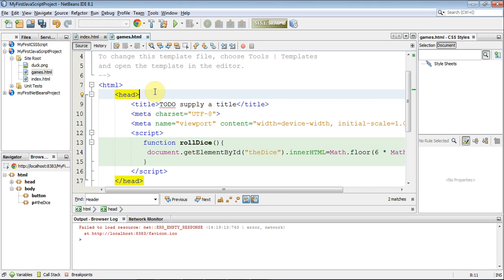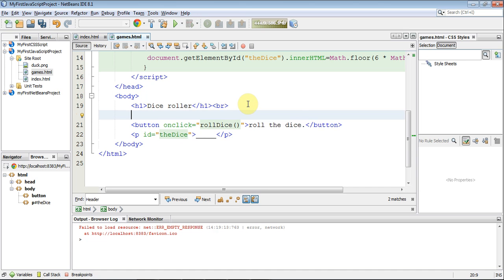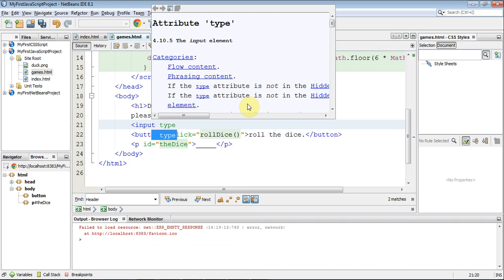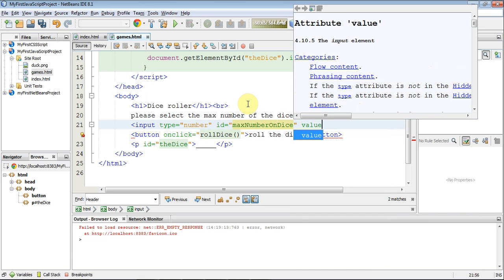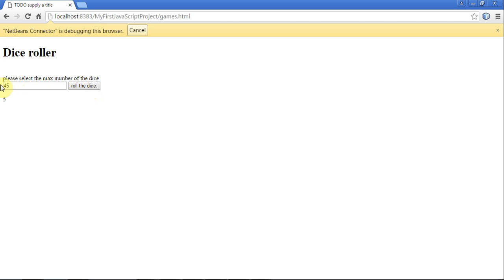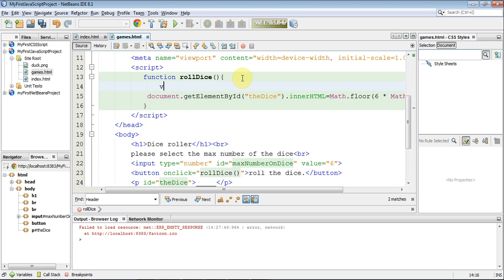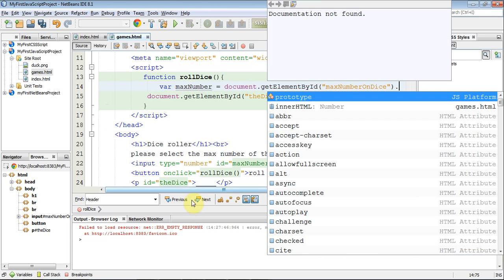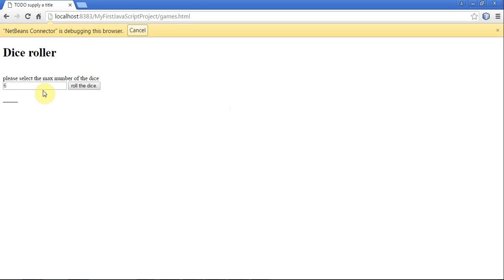NetBeansAndJavaScript14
NetBeans and JavaScript tutorial
Using an input box with javaScript.